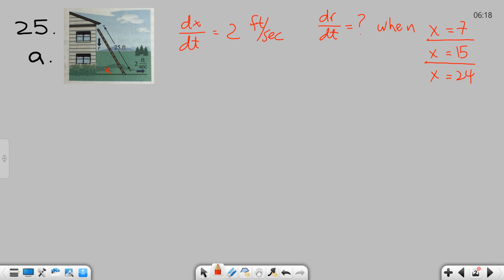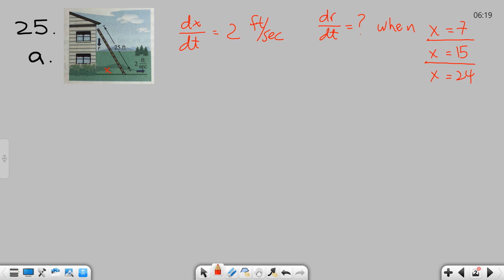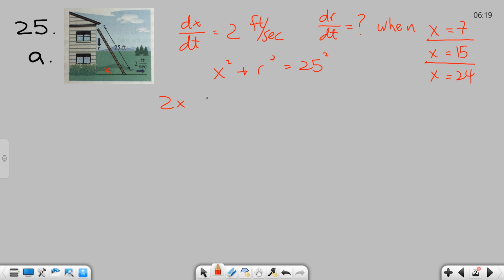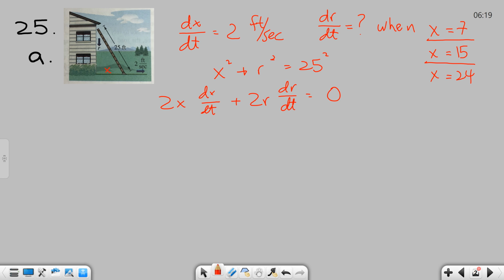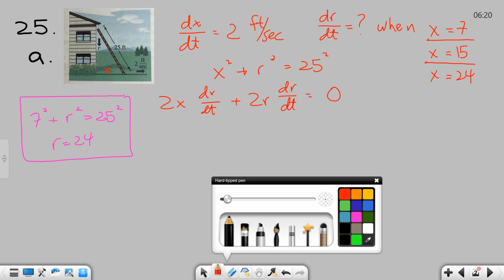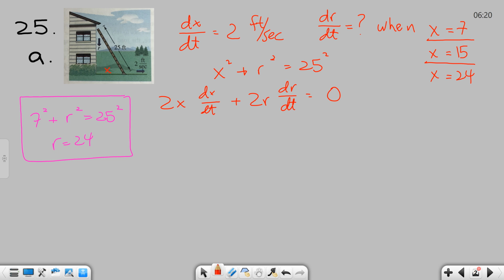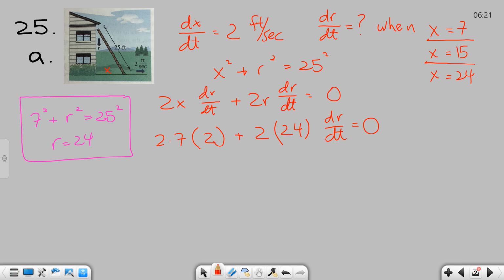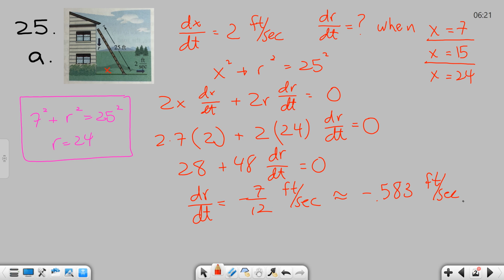RR 25a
Related rates